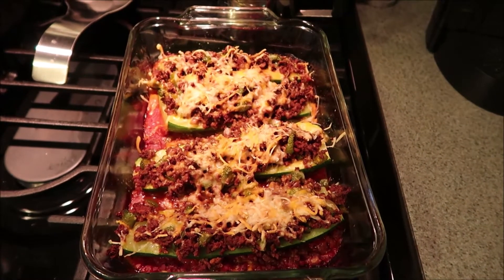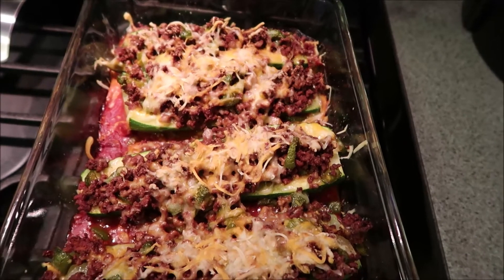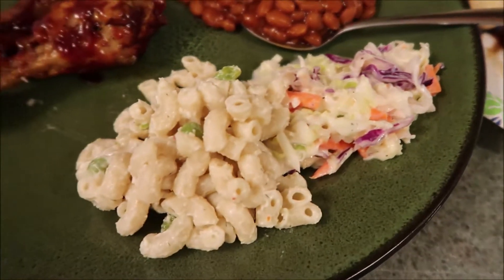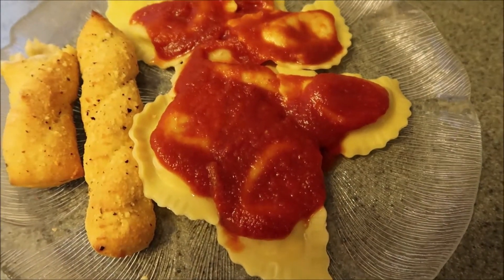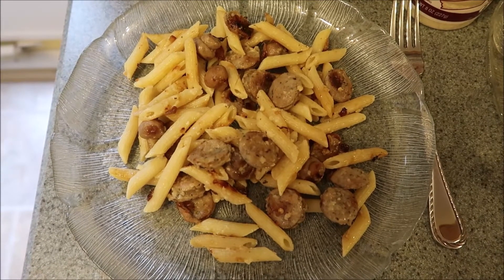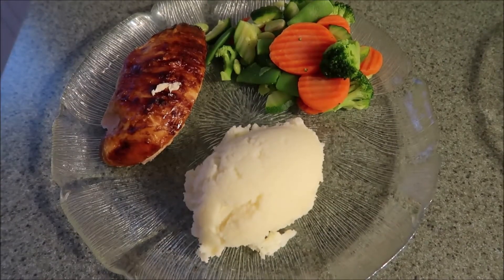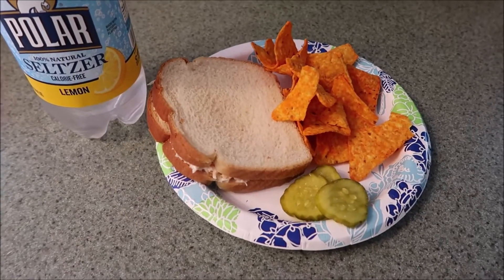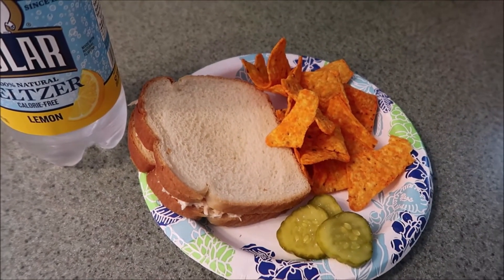What's for Dinner July 2018! Random Dinner Clips| Cooking for Two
Hi GUYS! Here with another What's for Dinner video! Hope you enjoy this one and hopefully it gives you some new dinner ideas :) You hungry? ;)